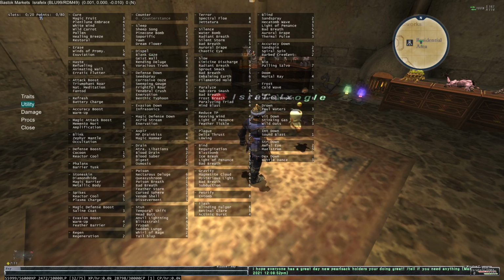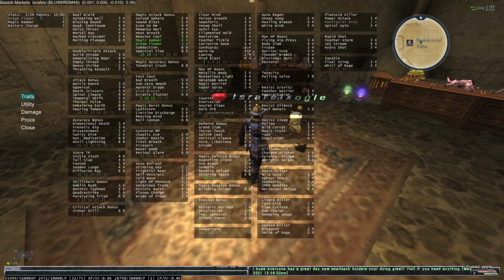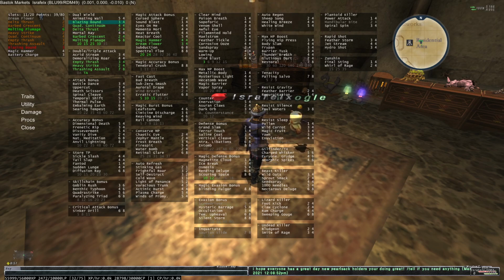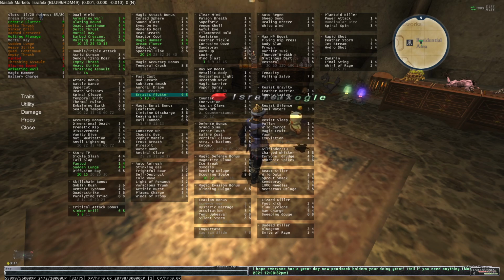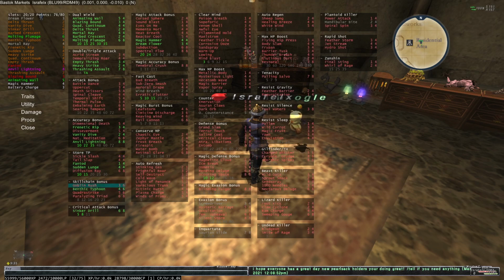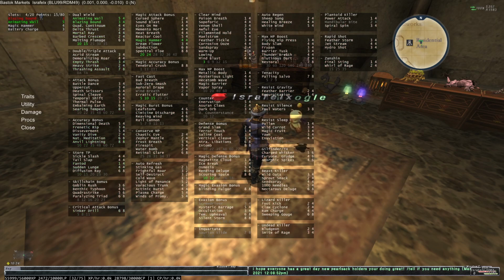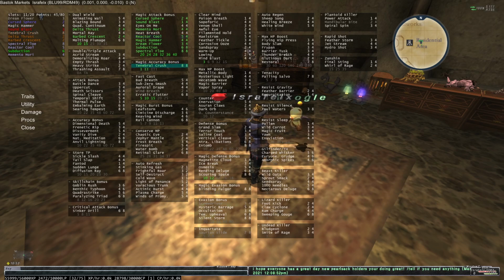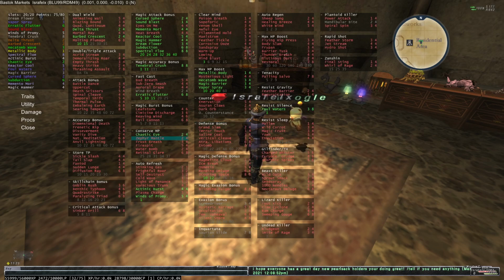Blue Mage Spell Setting Tool - BLU GUIDE - Final Fantasy XI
This is an awesome tool for setting your blue magic and also seeing what spells you still need to get. Check it out!  (For Windower Users)